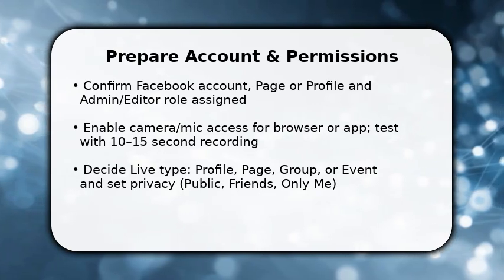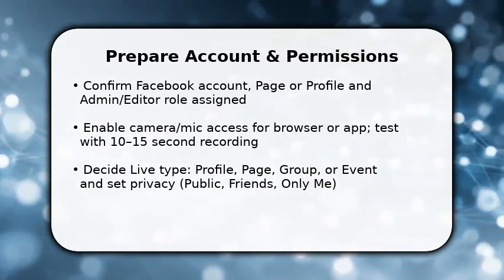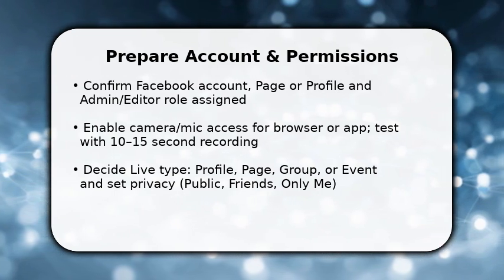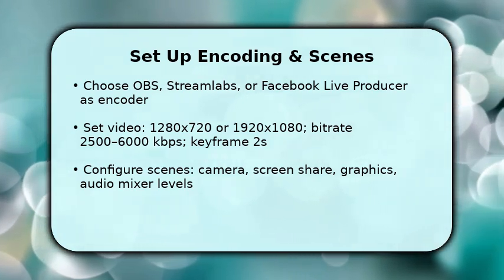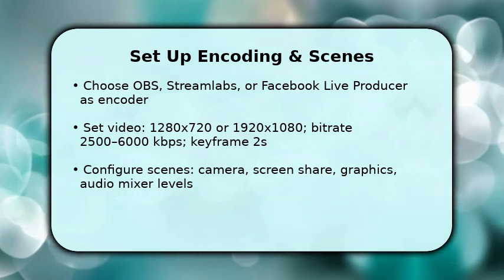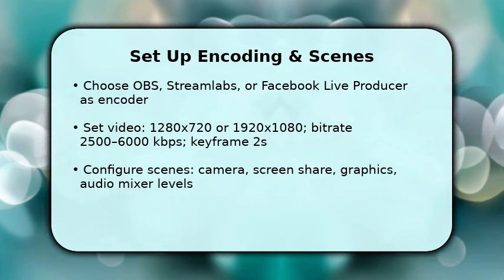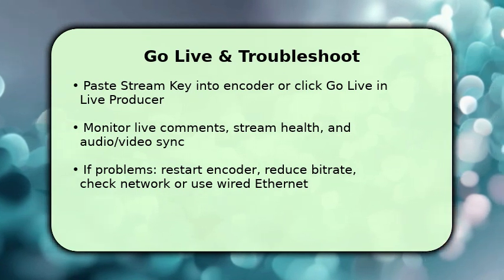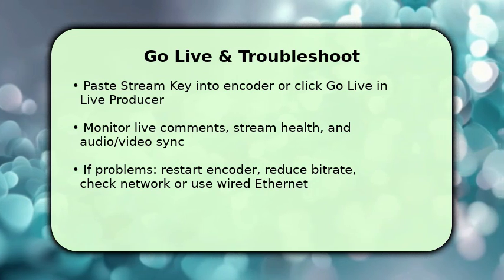How to Connect Live on Facebook - Full Guide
Discover the step-by-step process of live streaming on Facebook, including setting up your equipment and troubleshooting common issues. This comprehensive guide ensures you can engage with viewers in real time.

live stream, Facebook Live, how to connect for a livestream, streaming setup, engaging live audience on Facebook